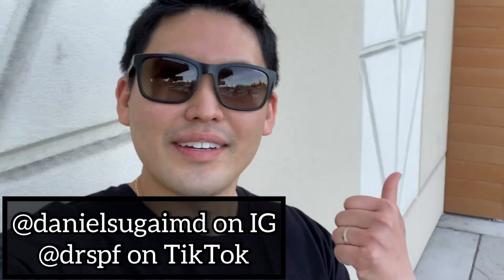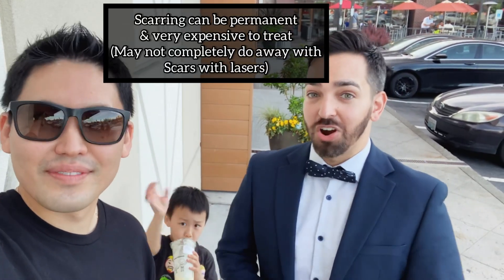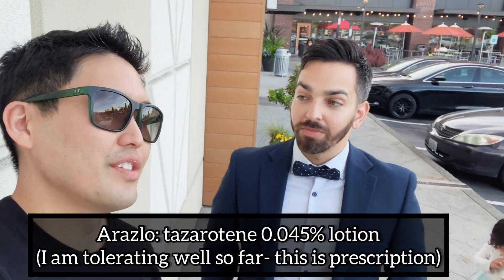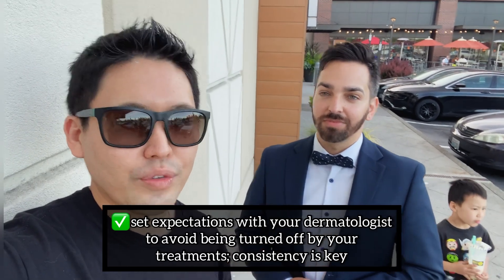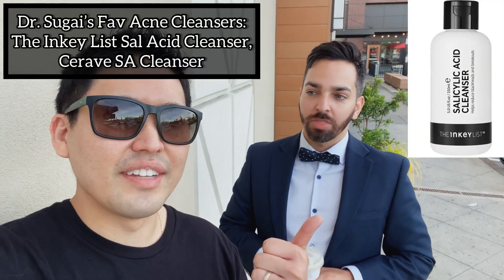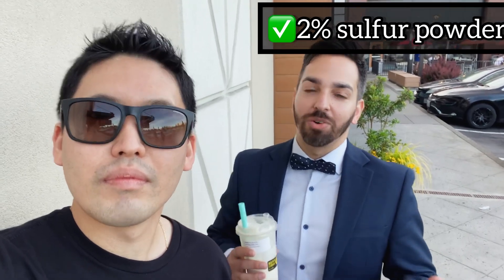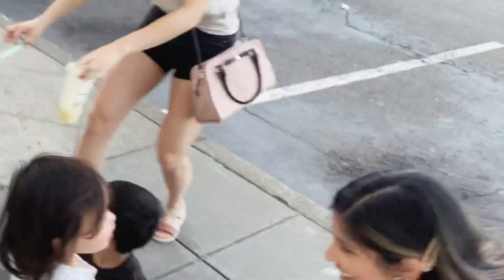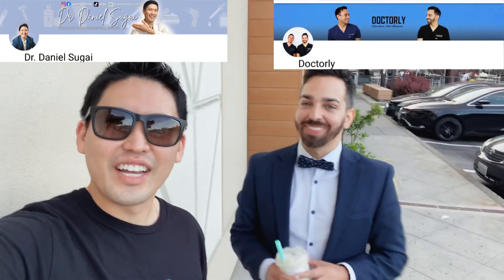Dr. Sugai x Dr. Shah: Acne Awareness & Acne Products that We Use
On-the-fly video with Dr. Muneeb Shah (@doctorly) who was visiting Seattle: We made this quick video on acne awareness and included important pearls on acne that we wanted you to know about! We will even talk about our products that work for us. Hope you enjoy this collab 🙏🏼🤙

Time stamps
0:00 Intro

0:12 - types of acne
0:53 - the foundation of treating comedonal acne
1:01 - retinoids and Dr. Shah’s fav retinoid for himself
1:17 - Dr. Sugai’s fav retinoids
1:33 - Retinoid side effects
1:55 - Retinoid expectations
2:51 - Dr. Shah’s fav acne cleanser
3:07 - Dr. Sugai’s fav acne cleansers
3:34 - What is Succinic acid?
4:13 - Closing thoughts on acne

5:25 - A special goodie for kicks 🤣